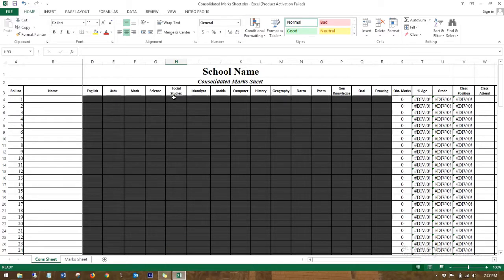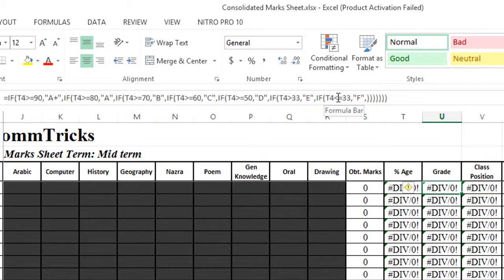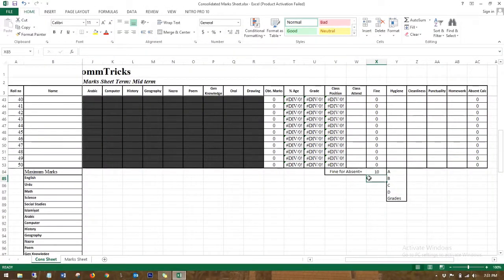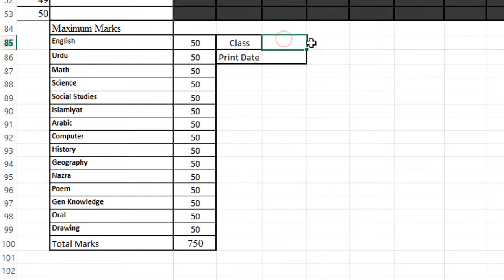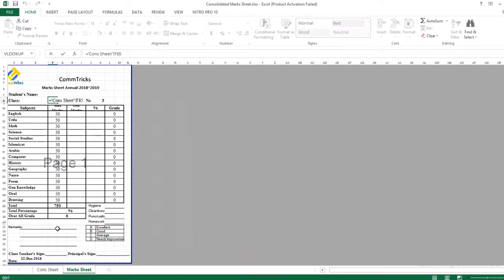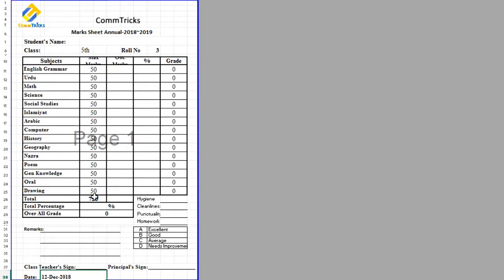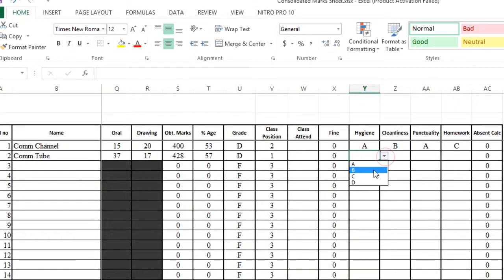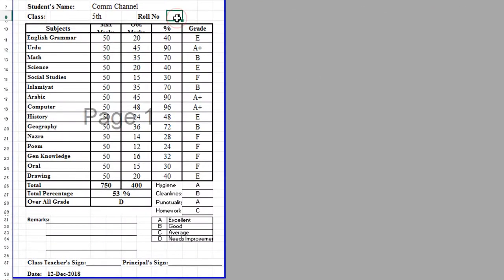Excel Exam Marks sheet Consolidated & Individual for school, college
This sheet will help in preparing grand marks sheet , consolidated marks sheet and individual marks sheet, also printable form on A4 page.

Need it! comment here.